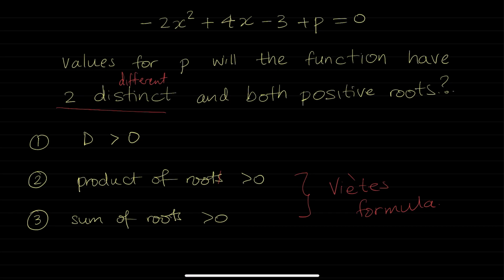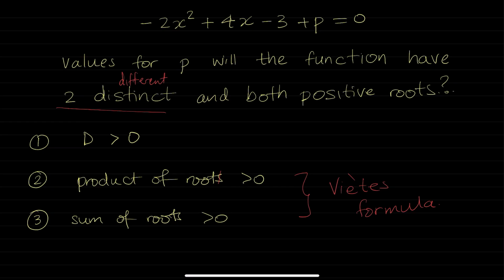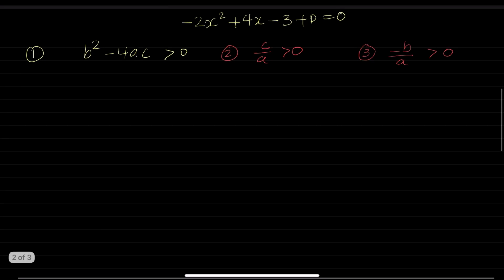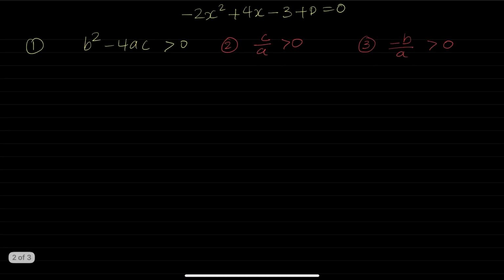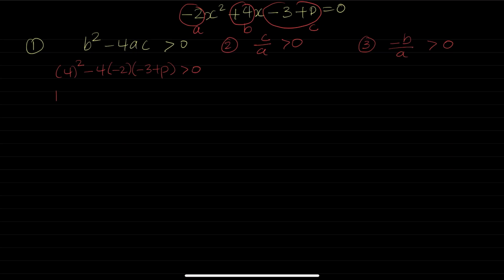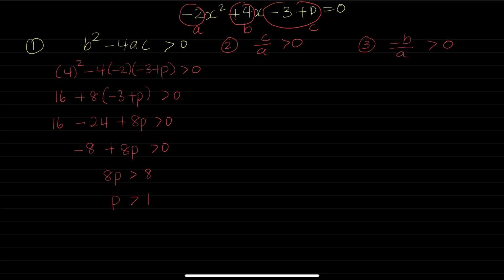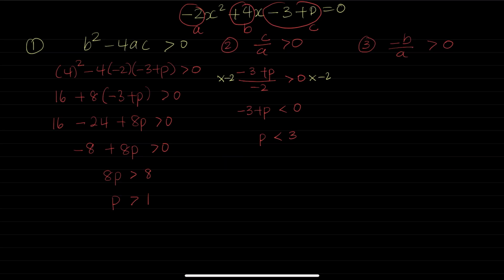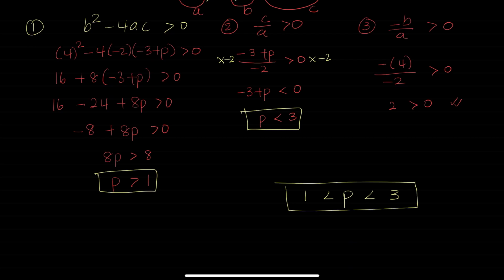What Values Will The Expression/Function Have Distinct Positive Roots? | Gauteng June 2024 Grade 11